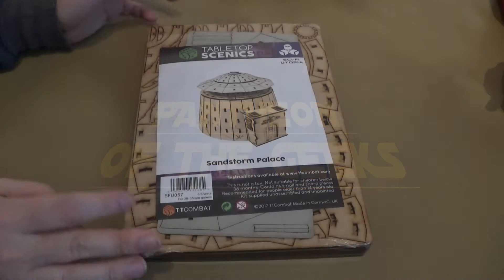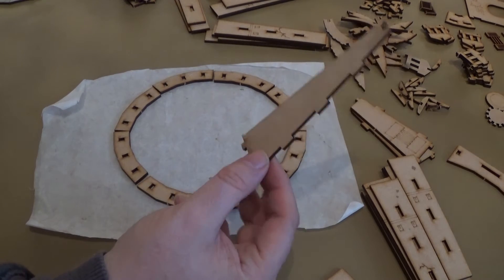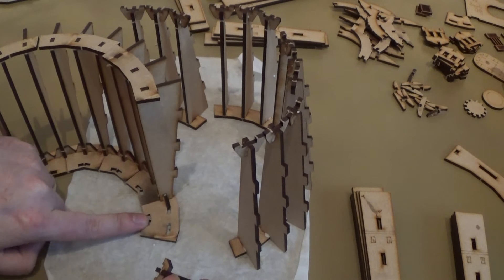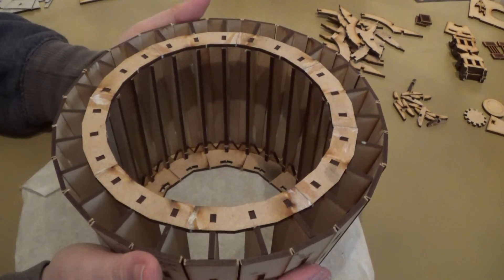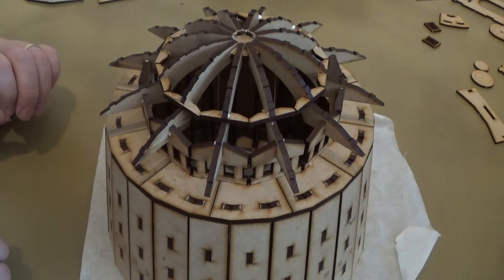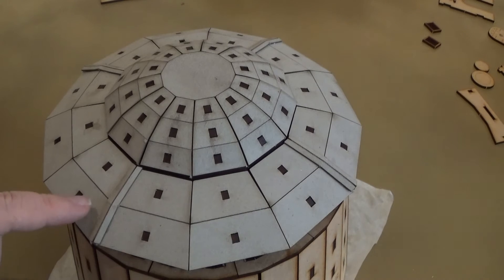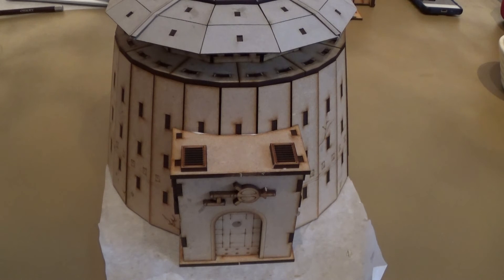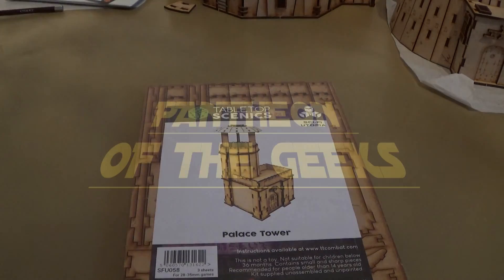POTG UNBOX AND BUILD TTCOMBATS SANDSTORM PALACE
we unbox and build the sandstorm palace using the power of the force or in this case PVA and super glue